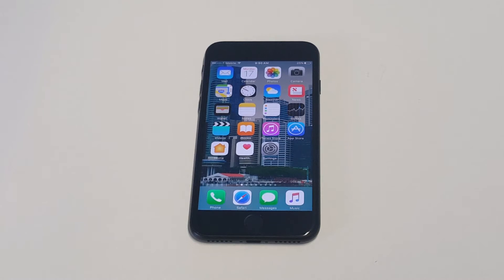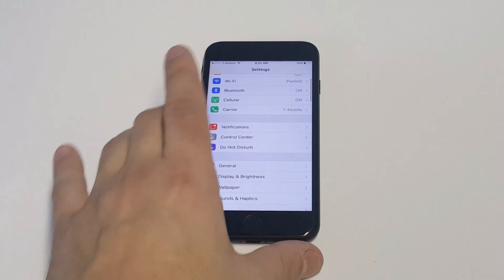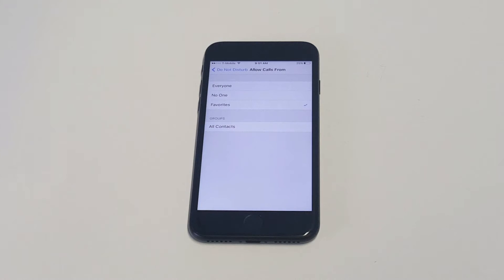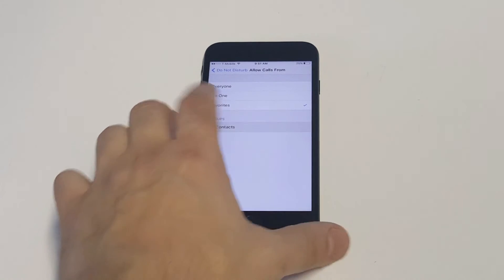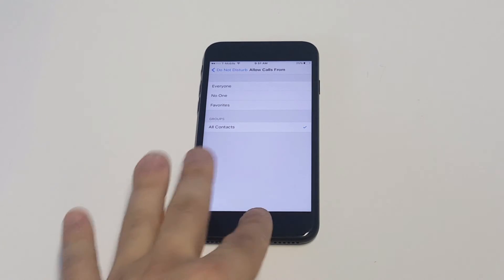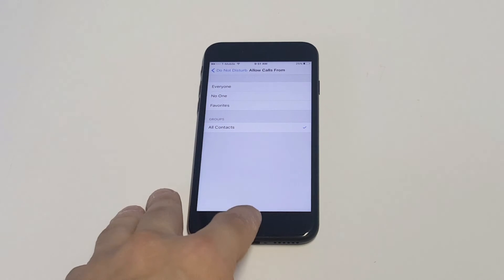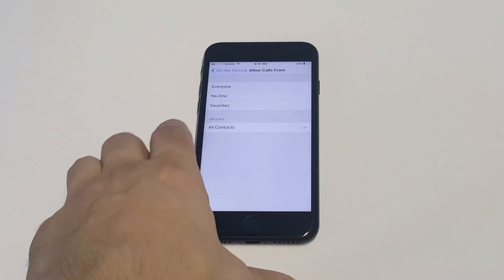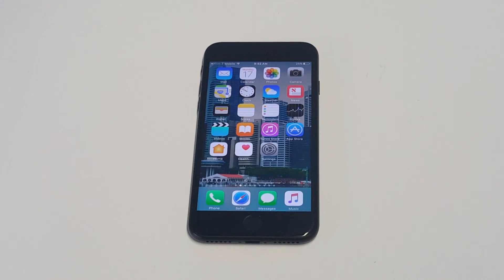How To Block Unknown Calls On Iphone 7 / Iphone 7 Plus - Fliptroniks.com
For how to block unknown calls on iphone 7 / iphone 7 plus your going to want to first go into your settings and then click on do not disturb. You will then see an option that says allow calls from. You at this point want to put this setting on contacts only.